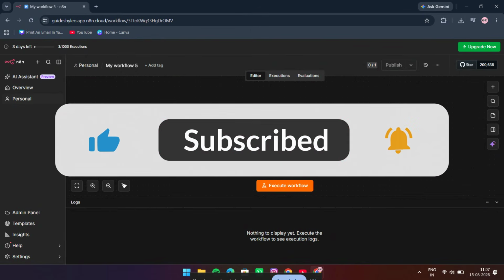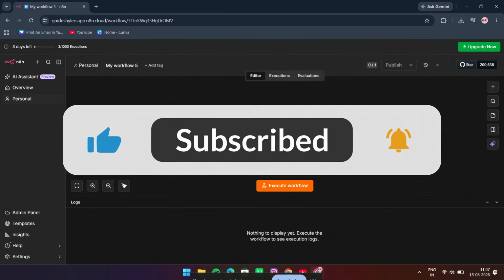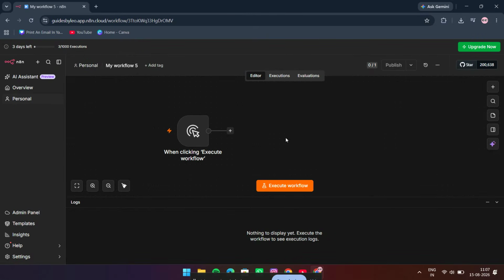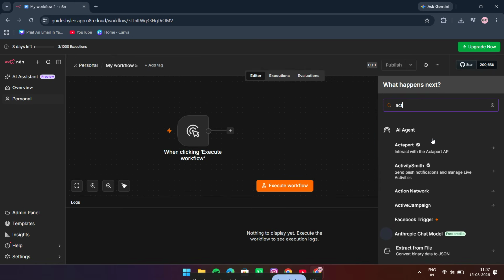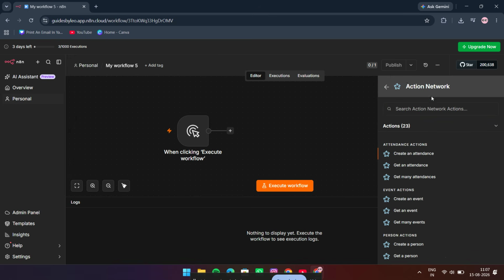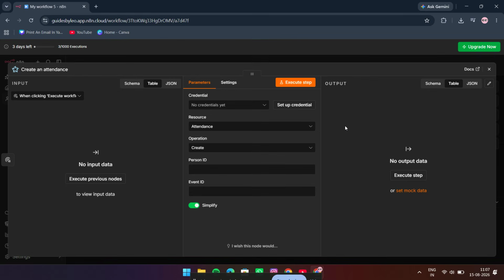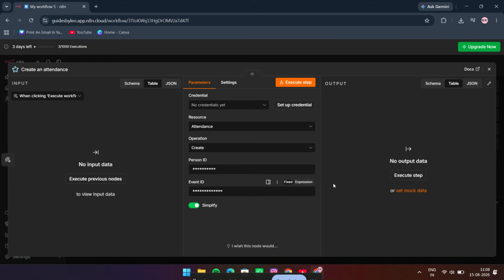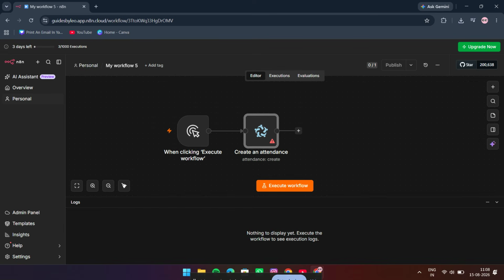How To Create An Attendance Using Action Network In N8N (Easy Guide)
Learn how to create an attendance using Action Network in n8n with this simple step-by-step tutorial. This video shows you how to open your workflow, add the Action Network node, select Create an Attendance, and configure the settings you need.

🕚Timestamps:
0:00 Introduction
0:18 Open Your Workflow
0:33 Add The Action Network Node
0:48 Choose Create An Attendance
1:03 Configure The Required Settings
1:25 Save And Test Your Workflow

✍️What You'll Learn In This Video:
• How To Open Your Workflow In n8n
• How To Add The Action Network Node
• How To Select Create An Attendance
• How To Configure Attendance Settings In n8n
• How To Save And Test Your Workflow

💡Pro Tips:
• Double-check required fields before testing the node.
• Map dynamic data from earlier nodes to save time.
• Run a test execution to confirm the attendance is created correctly.
• Keep your workflow organized so updates are easier later.

n8n, Action Network, attendance, create attendance, n8n tutorial, workflow automation, automation tutorial, nocode, integration, action network n8n, how to, step by step, tutorial, workflow, automation